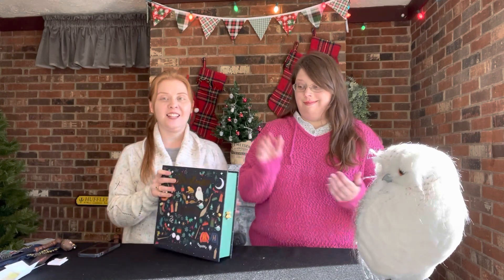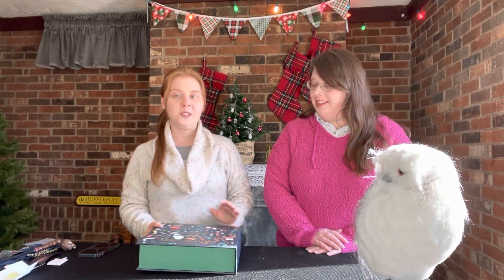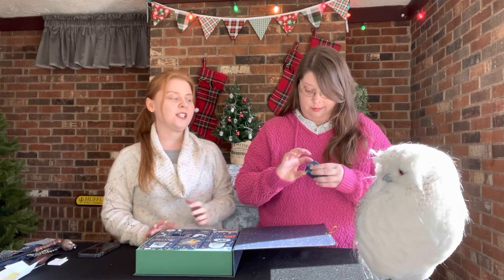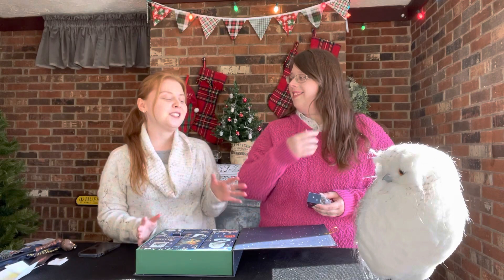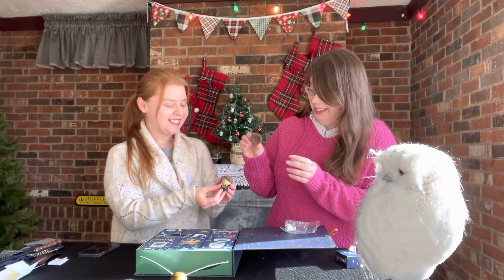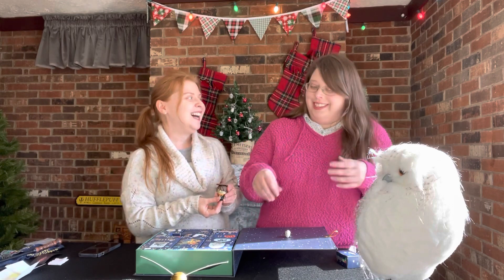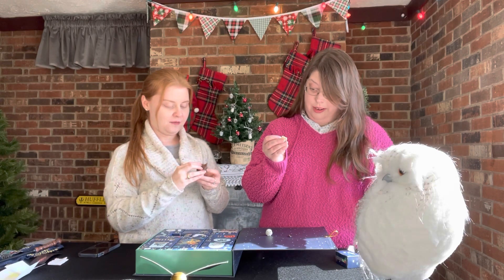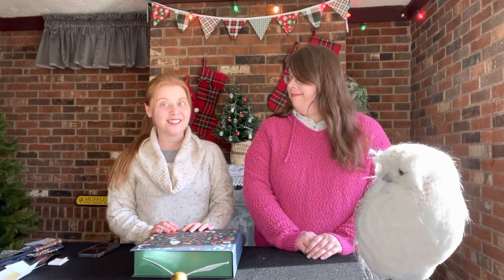Unboxing Day 10 of Cinereplicas Harry Potter Deluxe Advent Calendar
Today we are unboxing day 10 of Cinereplicas Harry Potter Deluxe Advent Calendar.

Intro by Canva